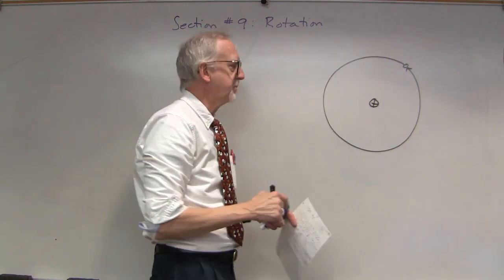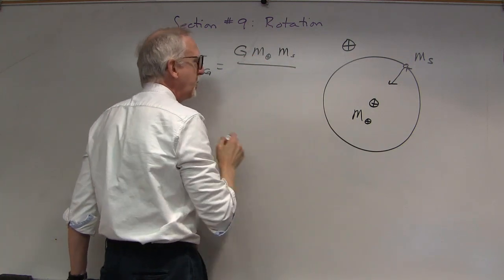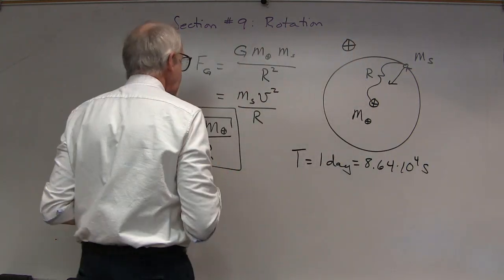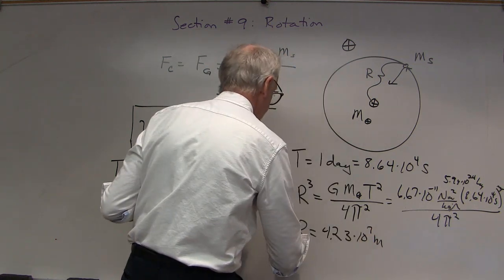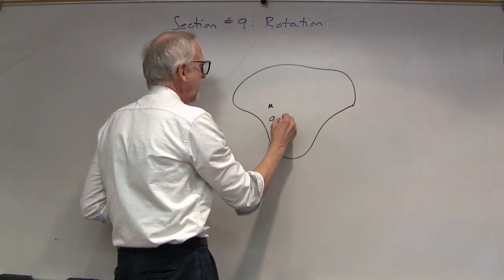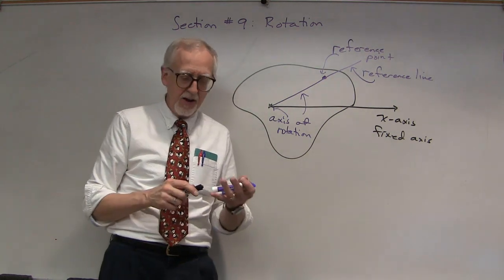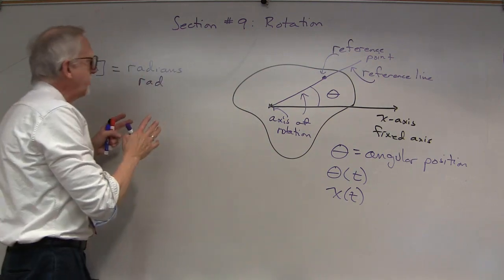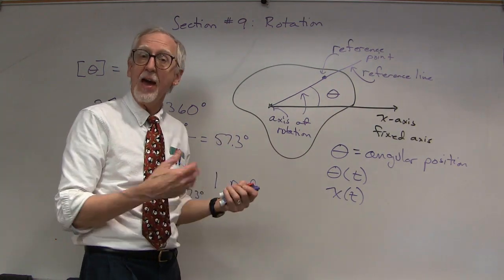PHYS2211 Lecture #13, Part 3 Rotational Motion